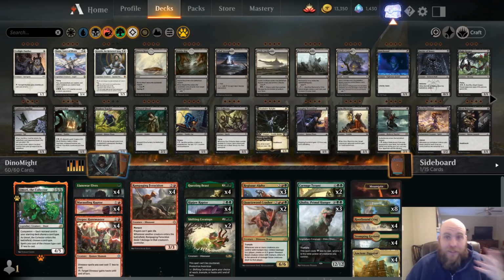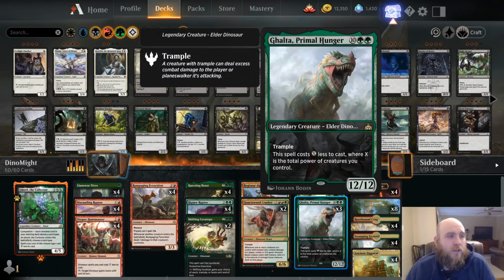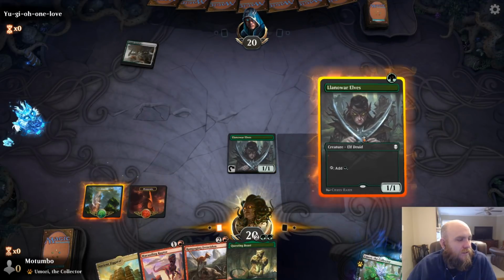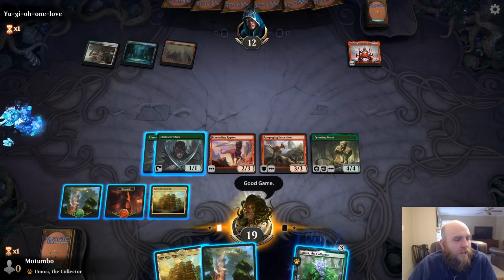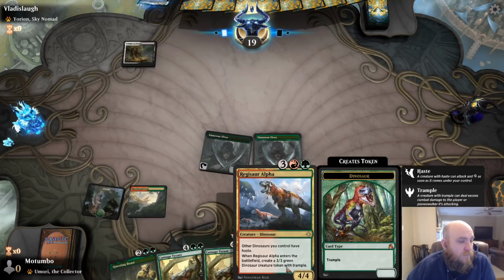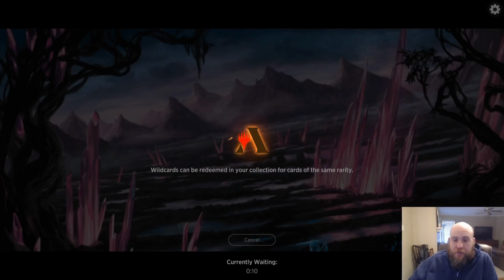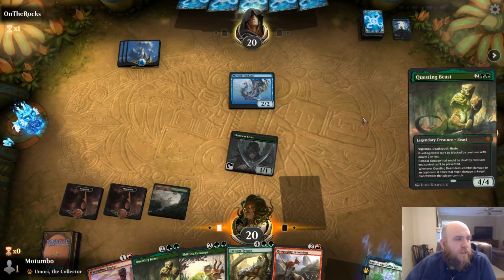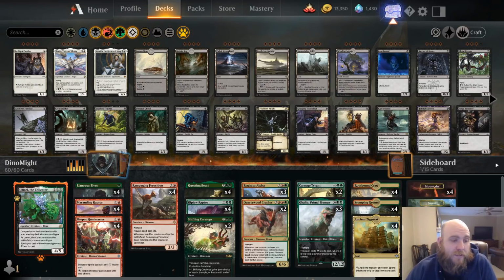Dino-Might! - Gruul Dinosaurs in Historic - Mtg Arena Deck Tech and Game Play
During our stream, a viewer requested a Dino-Brew, so we threw one together and had some success with it. But after streaming a few games, we felt like it was missing something. More big dumb dinosaurs!

I can tell you after playing this, people are just not ready to handle dinosaurs. This deck packs a punch! You are capable of swinging for well over 20 on turn 4 with the help of Marauding Raptor and Otepec Huntmaster reducing the cost of your dinosaurs. Once you have those in play you can focus on slamming down Ripjaw Raptor, Questing Beast, Regisaur Alpha, Shifting Ceratops, Carnage Tyrant, Quartzwood Crasher, or the big baddy, Ghalta Primal Hunger! To round it out, since we are on the all creature plan again, we have Umori backing us up as our companion.

So watch as we smash our way through our opponents.

Boom boom acka-lacka lacka BOOM!

Decklist in MTG Arena Format:

Deck
4 Llanowar Elves (DAR) 168
8 Forest (UND) 96
4 Otepec Huntmaster (XLN) 153
4 Mountain (UND) 94
4 Marauding Raptor (M20) 150
4 Rampaging Ferocidon (XLN) 154
4 Ripjaw Raptor (XLN) 203
4 Questing Beast (ELD) 171
3 Regisaur Alpha (XLN) 227
3 Ghalta, Primal Hunger (RIX) 130
4 Ancient Ziggurat (CONF) 141
4 Rootbound Crag (XLN) 256
4 Stomping Ground (RNA) 259
2 Shifting Ceratops (M20) 194
2 Quartzwood Crasher (IKO) 201
2 Carnage Tyrant (XLN) 179

Sideboard
1 Umori, the Collector (IKO) 231